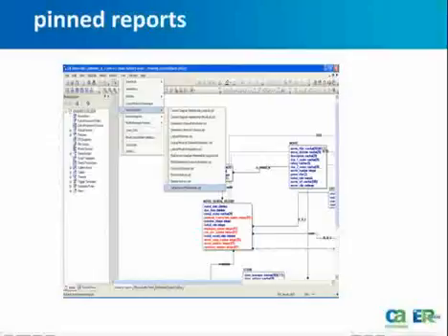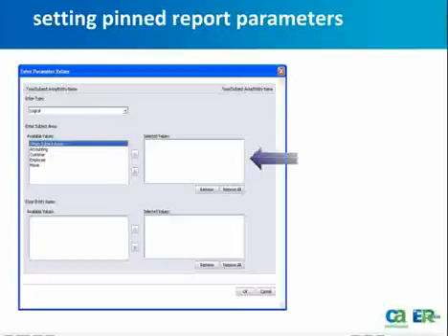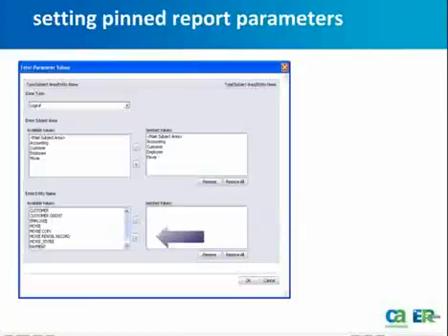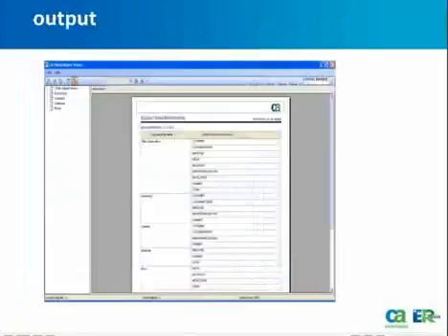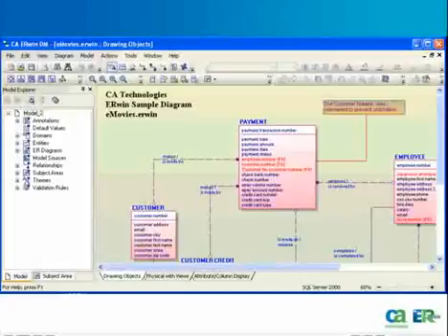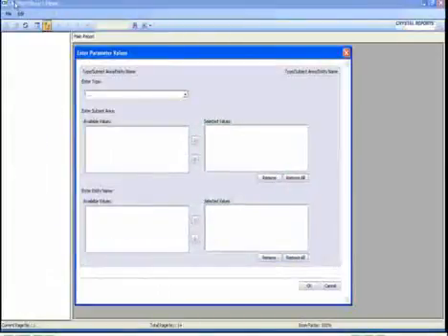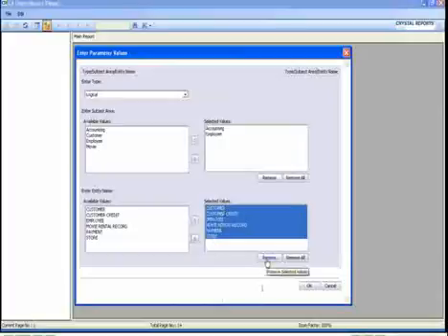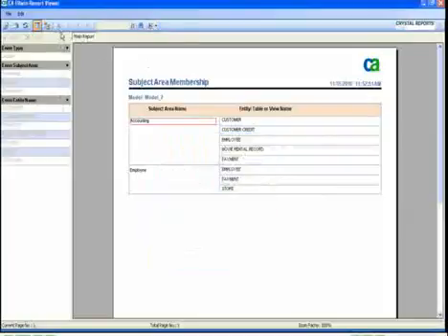ERwin Data Modeler How to Run Pre Packaged Reports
ERwin Data Modeler comes with some reports ready to be run by simply clicking on a menu item. This video shows you how to access these reports.